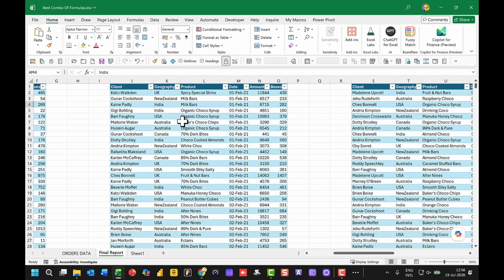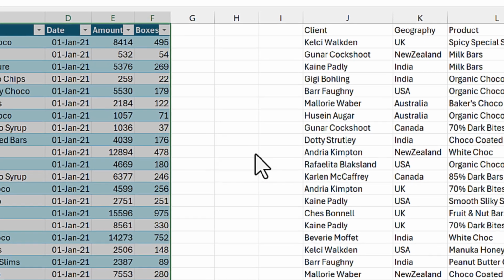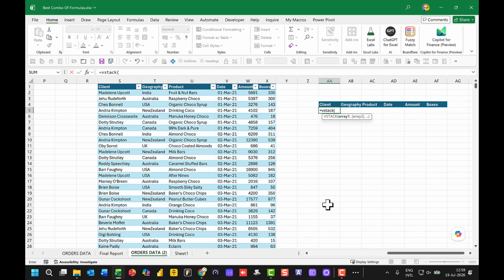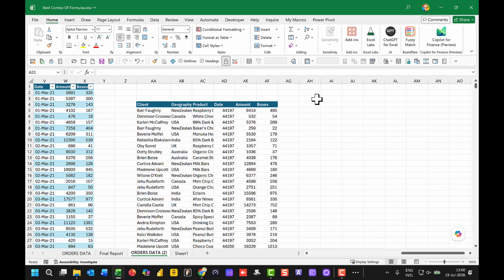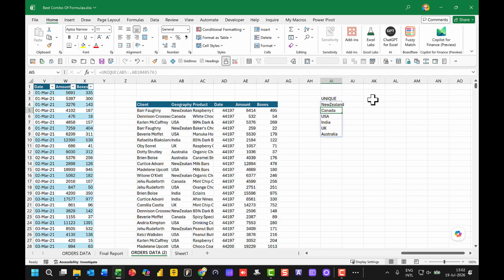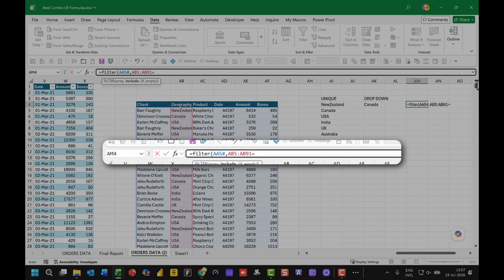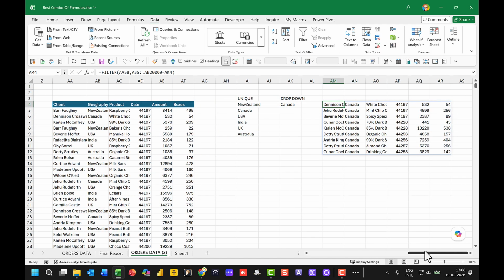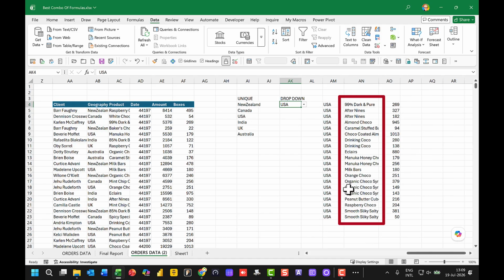5 Excel Formulas That Will Make You Look Like a Pro in Interviews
DOWNLOAD FILE :
Are you preparing for an Excel assessment or a data analyst interview? In this practical Microsoft Excel tutorial, you'll learn five powerful Dynamic Array formulas that employers expect modern Excel users to know.

Instead of learning each formula separately, we'll combine them into one real-world business exercise that demonstrates how these functions work together to automate reporting and data analysis.

In this video you'll learn how to:

✅ Combine multiple tables using VSTACK
✅ Extract unique values with UNIQUE
✅ Create a dynamic drop-down list
✅ Filter data instantly using FILTER
✅ Display only the columns you need with CHOOSECOLS
✅ Sort your final results automatically with SORT

By the end of this tutorial you'll know how to build a fully dynamic reporting solution that automatically updates whenever new data is added—exactly the type of Excel skills many employers look for in interviews.

📥 Download the practice workbook using the link below and follow along step by step.

• Dynamic Arrays
• Power Query
• Power Pivot
• Dashboards
• Data Analysis
• Automation Tips